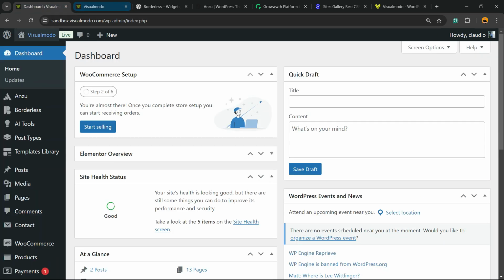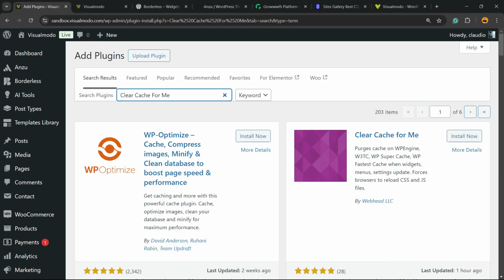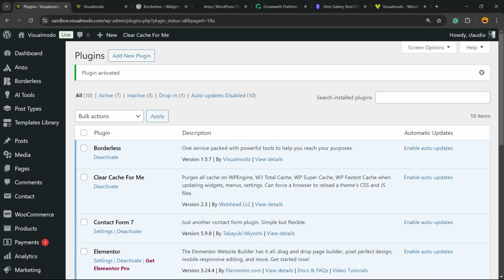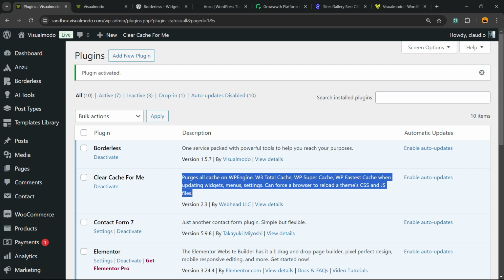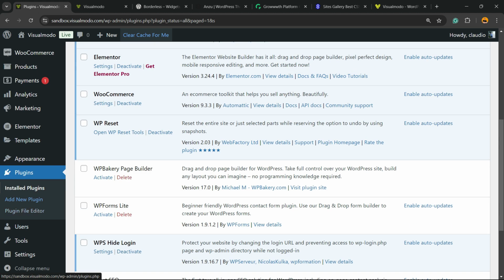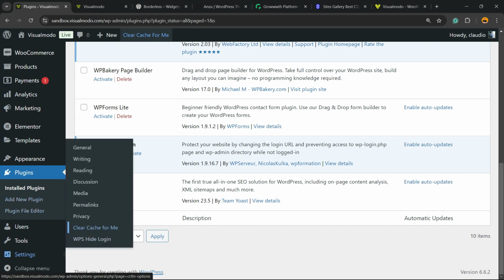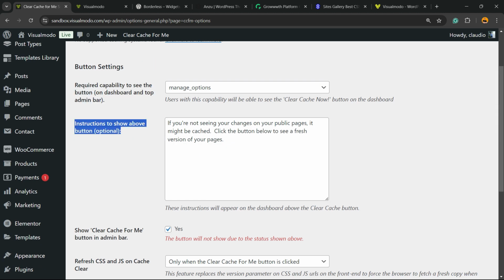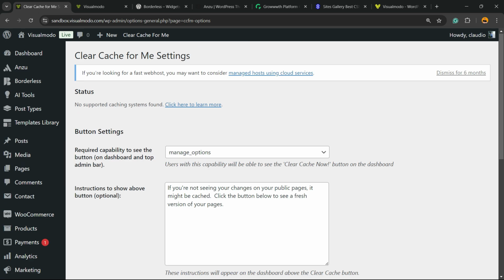Purges or Clear Cache On WordPress Widgets, Menus, Settings Update: Forces Browsers Reload CSS & JS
Are you tired of your WordPress website's widgets, menus, or settings not updating correctly? This video tutorial will show you how to quickly and easily purge or clear your cache to force browsers to reload CSS and JS files, ensuring your website displays the latest changes.

In this video, you'll learn:
Why caching can cause issues with updates
How to find and access your website's cache plugin
Step-by-step instructions on purging or clearing your cache
Additional tips for troubleshooting cache-related problems
By following these simple steps, you can fix common WordPress display issues and ensure your website always looks its best.